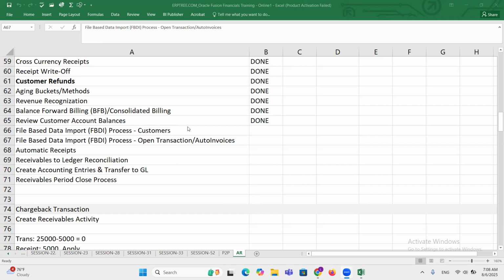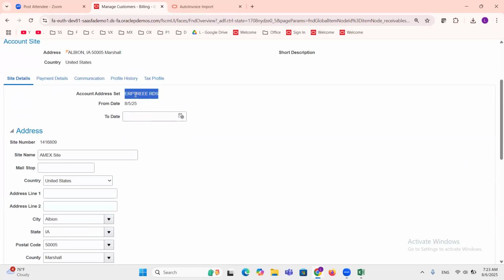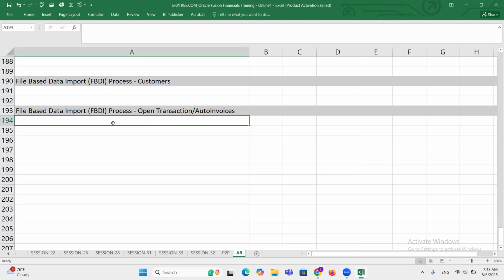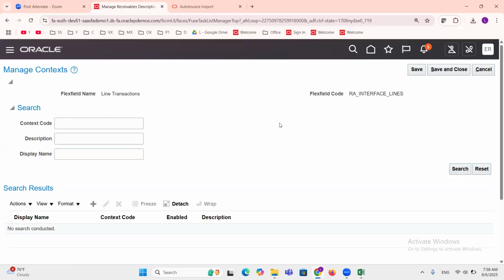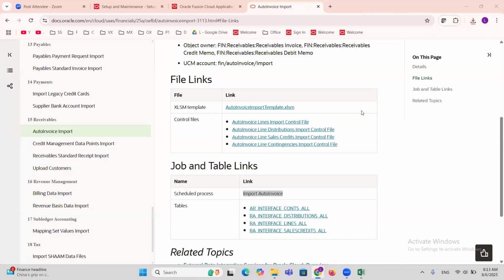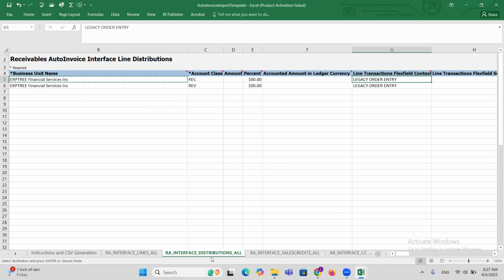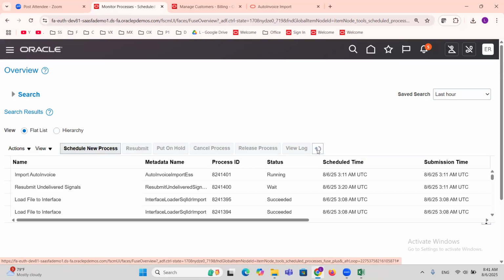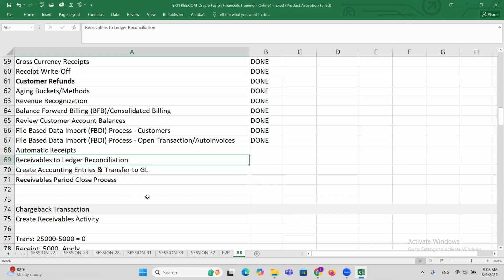Oracle fusion training classes